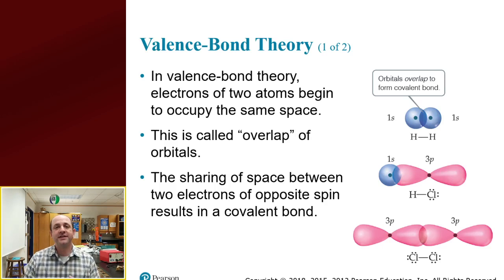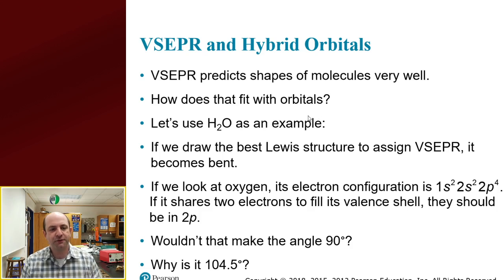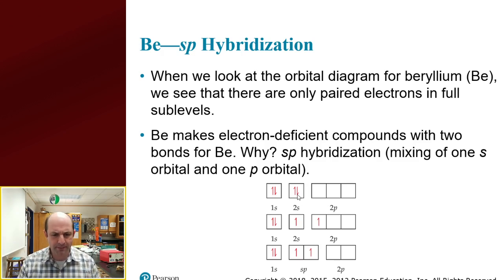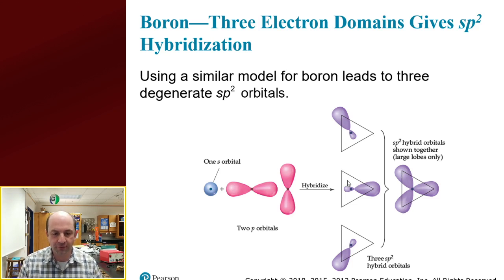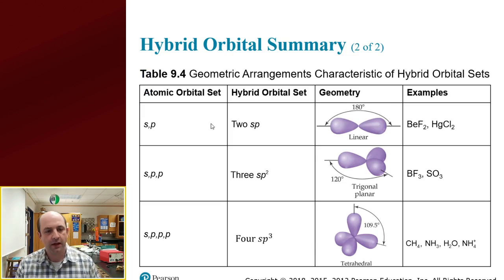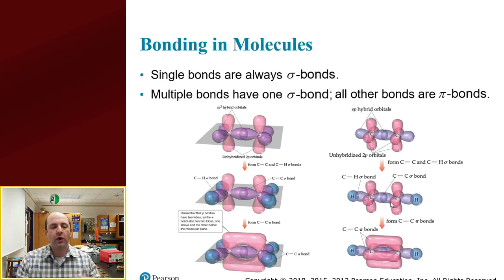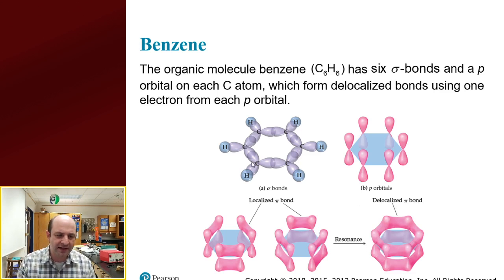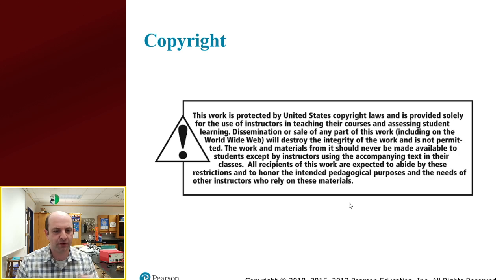Chapter 9 Lecture Video, Part 2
A brief look at hybridization (it's a lie), bond types, and very basic molecular orbital theory.